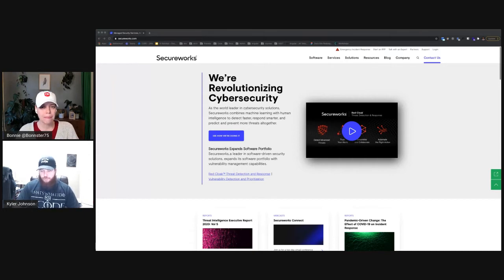Employer Profile: Secureworks is Hiring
Want to learn more about this awesome opportunity? Check out this quick interview with our friend Kyler Johnson to learn more about the amazing team culture and open positions at SecureWorks. They have several open Angular positions of all skill levels and Kyler has all the details for us!

Want to see more Employer Profiles? Watch this channel, we're currently interviewing more companies with open Angular positions and we will be posted those interviews here soon!

If your company is hiring and you'd like to be interviewed, make your way to the Professional Networking channel on AngularNation.net and let us know, we would love to help!